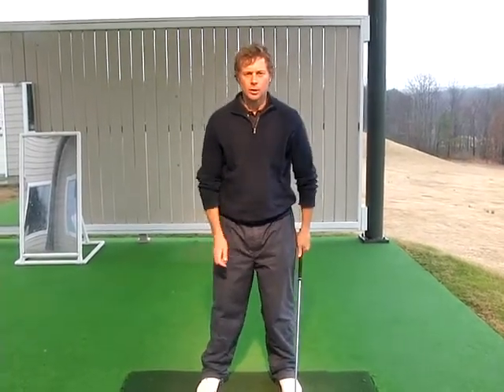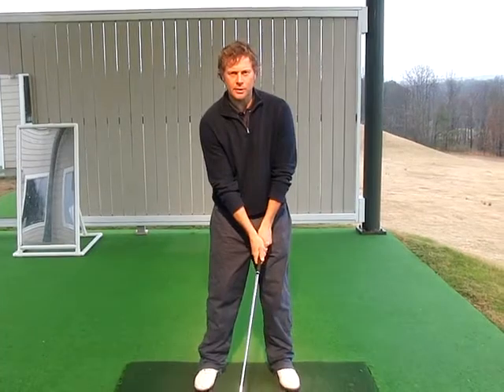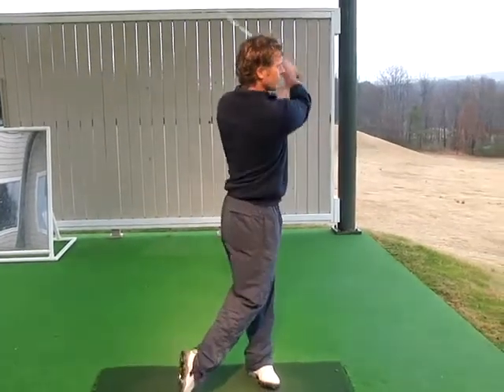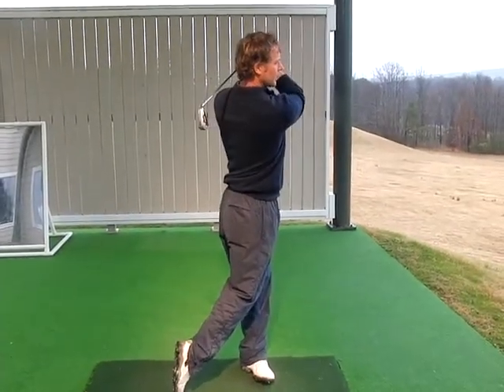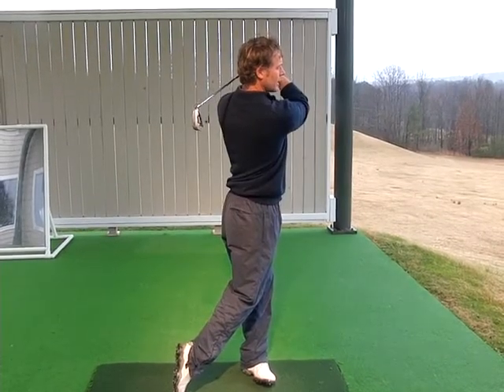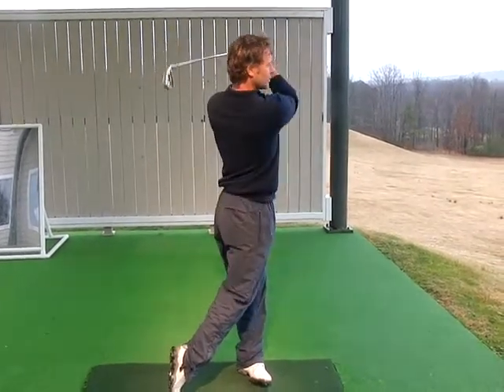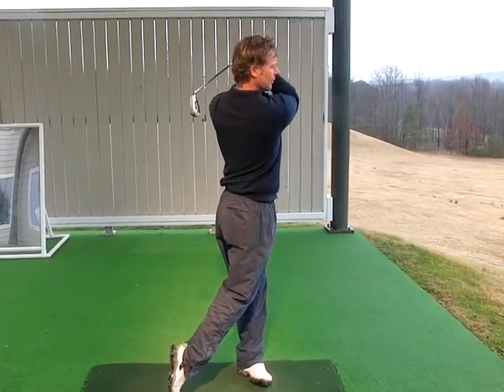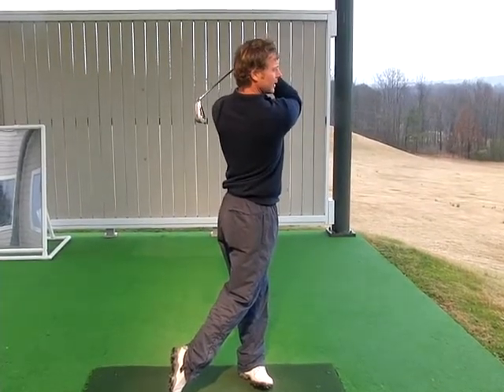Jr. Program-Red Hat White Stripe-Weight Shift